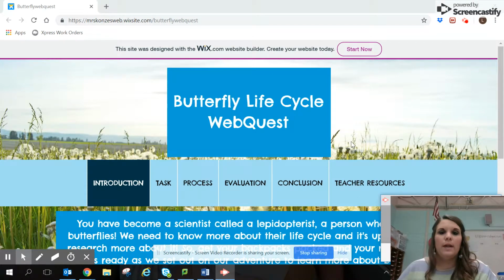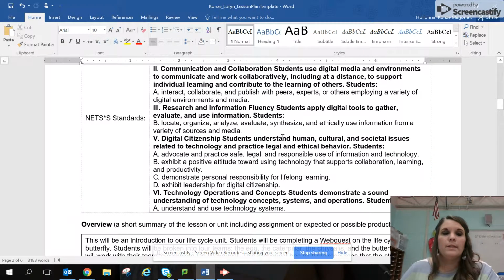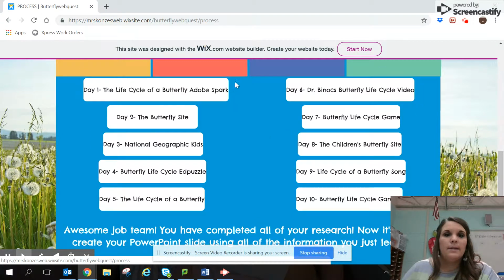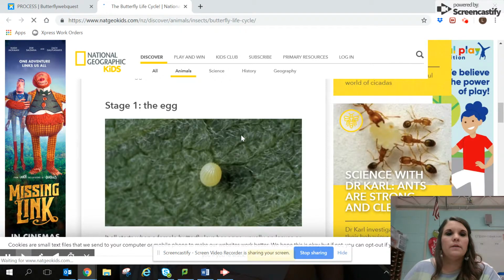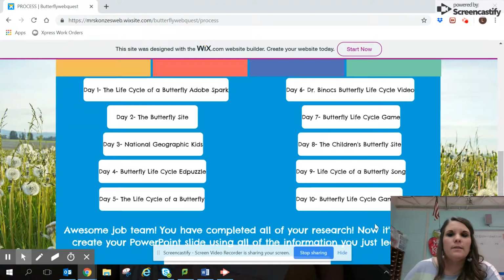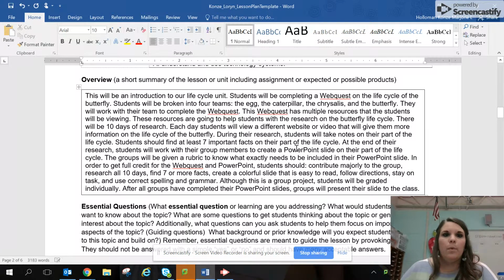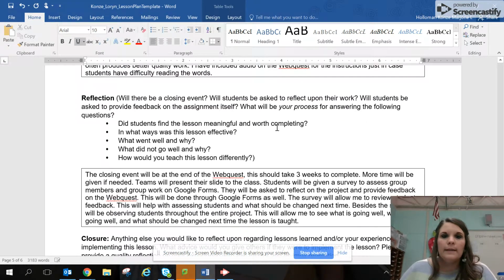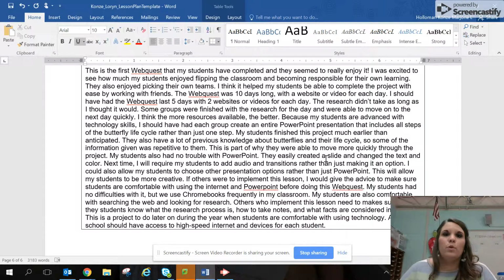Module 8 Lesson Plan Screencastify